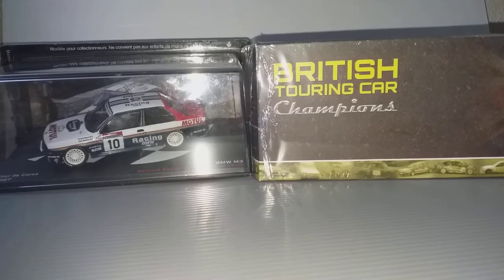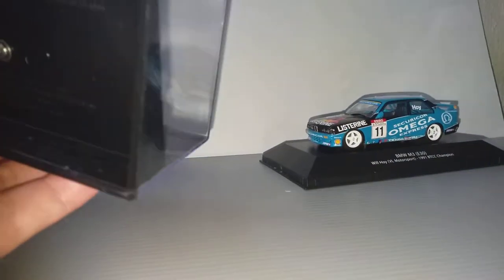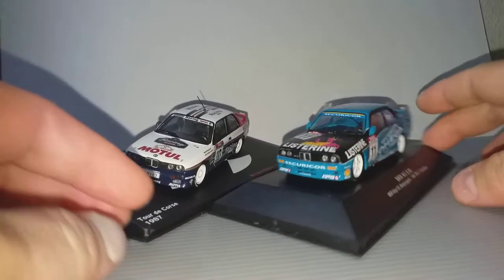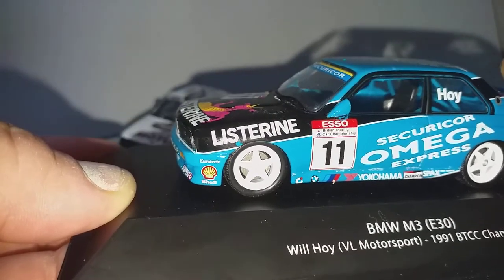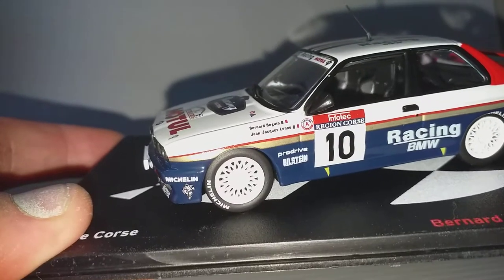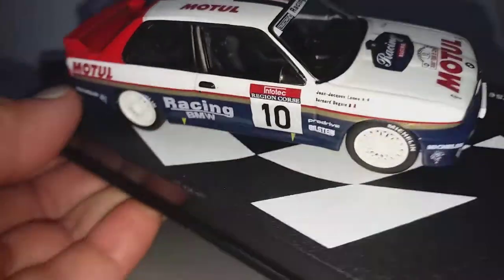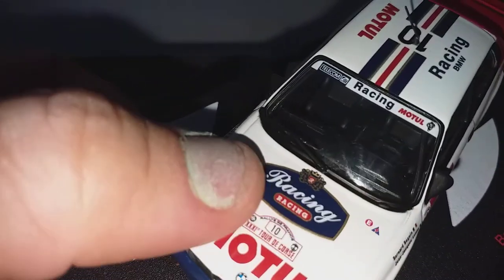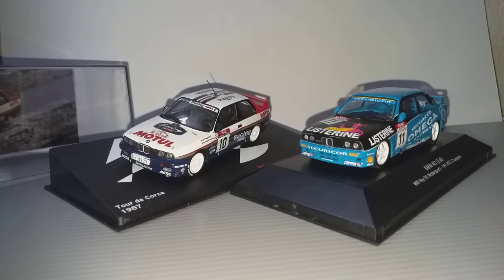1/43 scale BMW M3 E30 BTCC Racing & Rally version